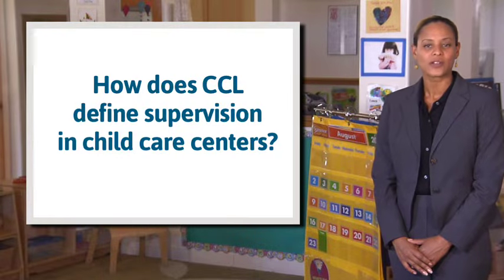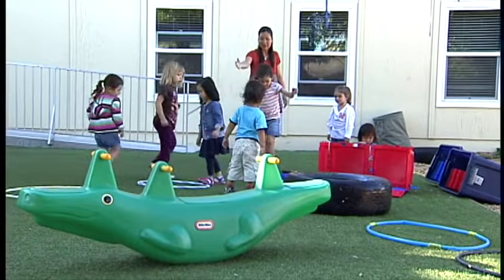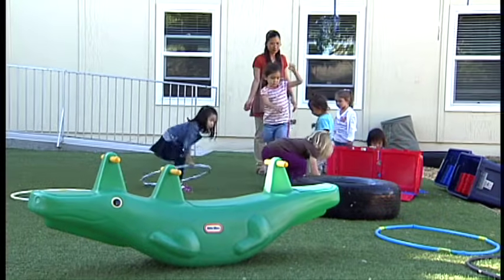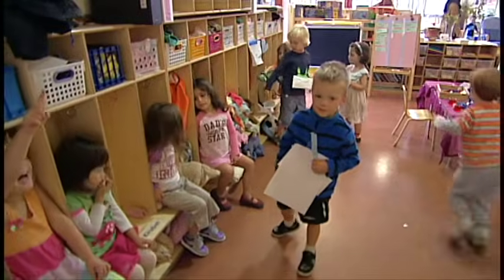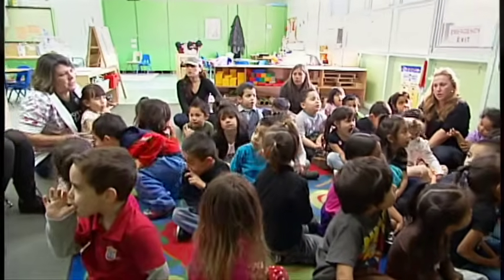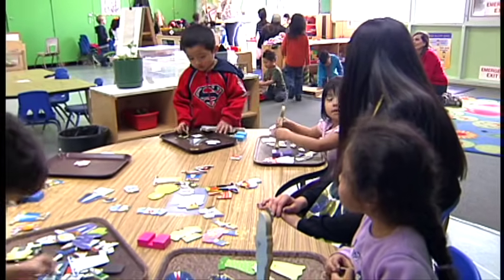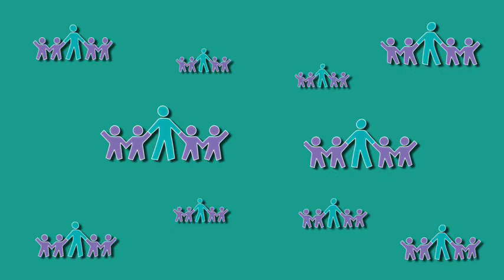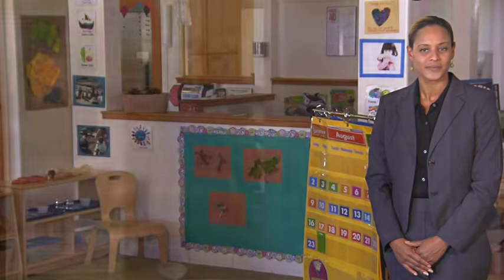Supervising Children in Child Care Centers